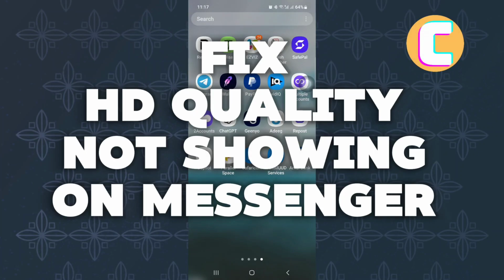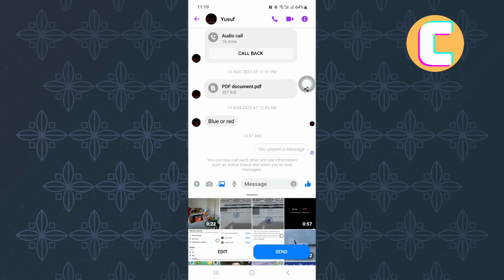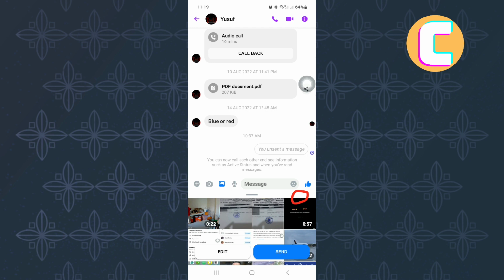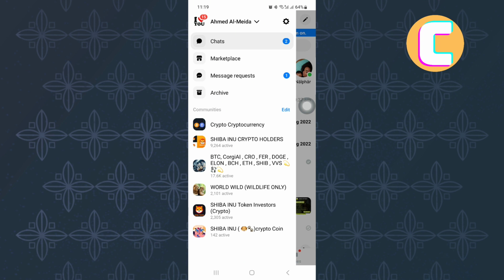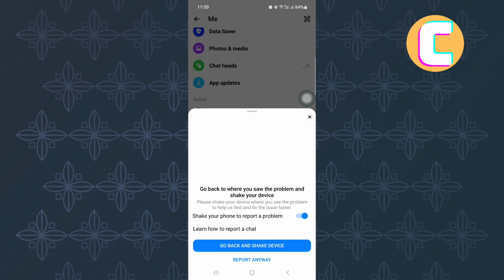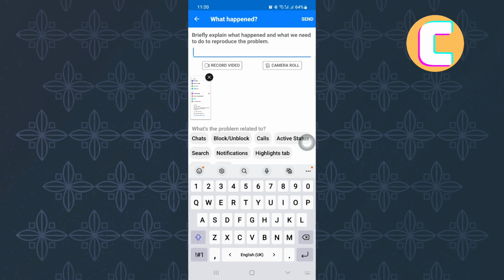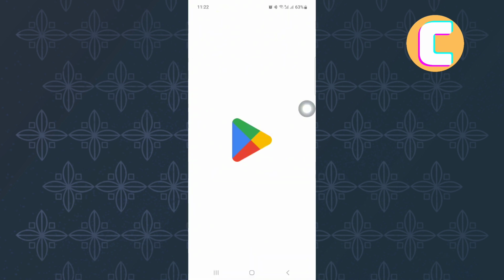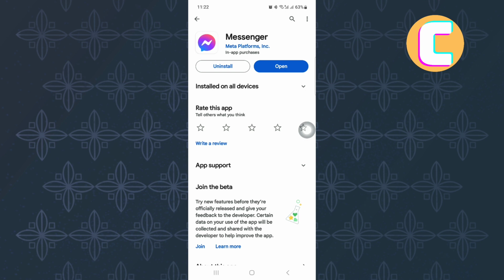How To Fix HD Quality Not Showing On Facebook Messenger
watch this video to learn How To Fix HD Quality Not Showing On Facebook Messenger